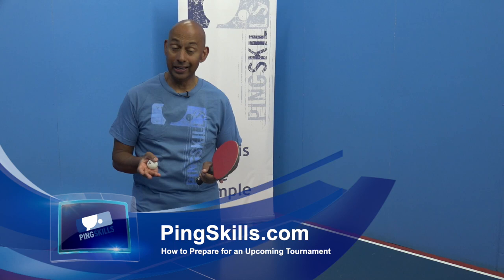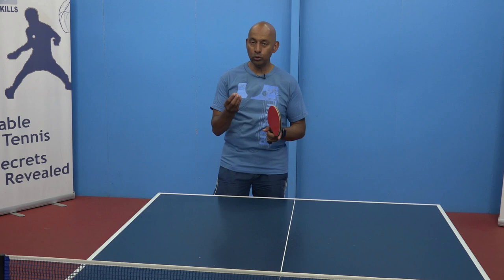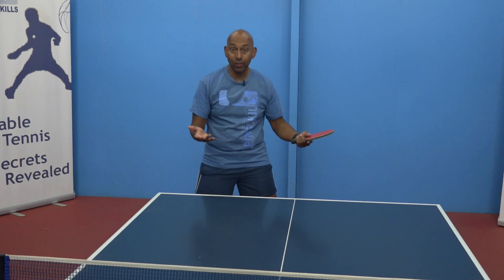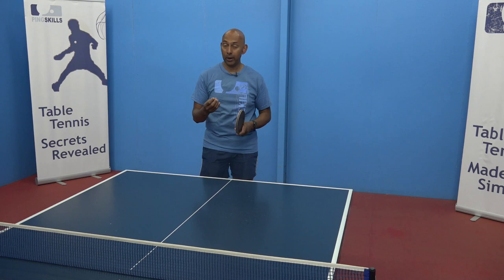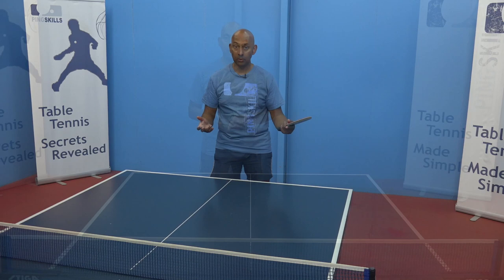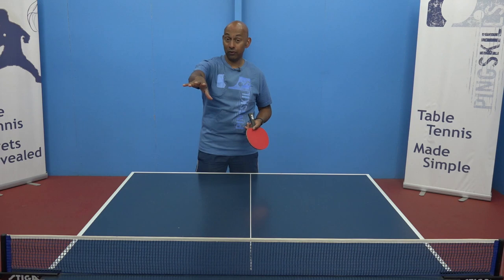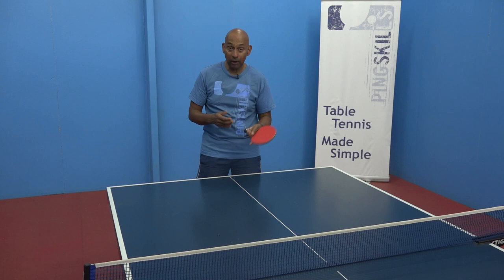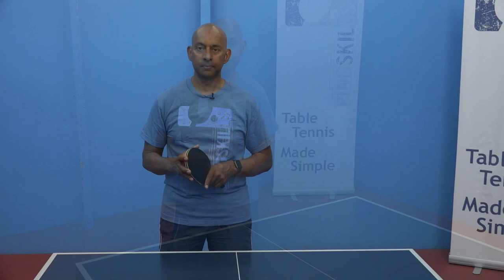Match Day Mastery: Table Tennis Tips for Tournament Dominance!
- In this video we discuss how you should prepare for an upcoming tournament, and more specifically what you should do in the final days before the start of a tournament to give yourself the best chance of performing well.